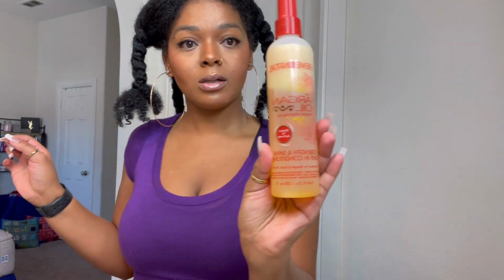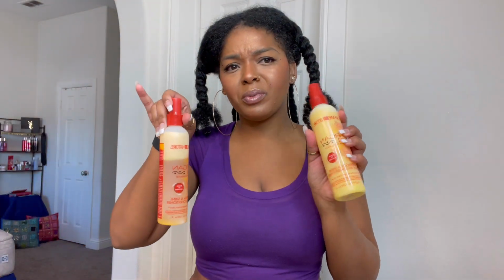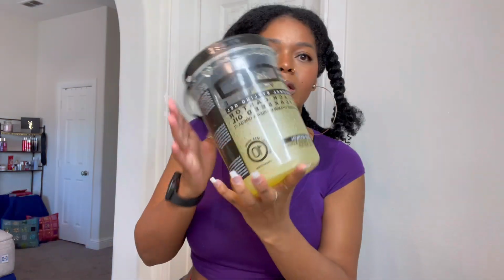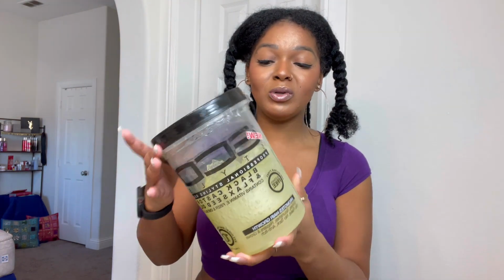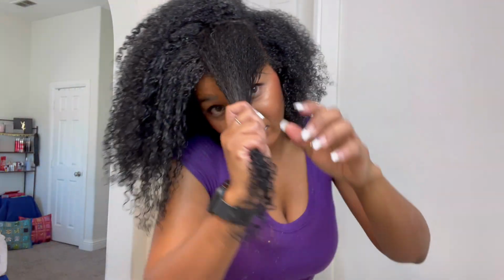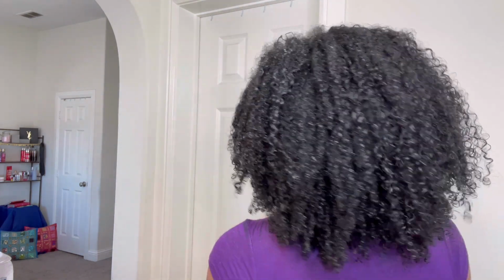My first WASH 💦 and GO 🤦🏽‍♀️❗️